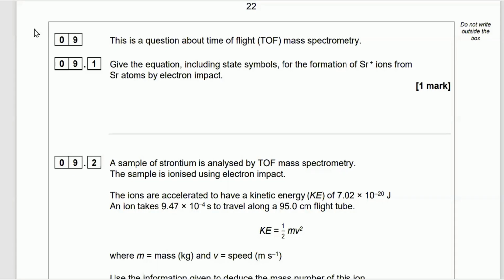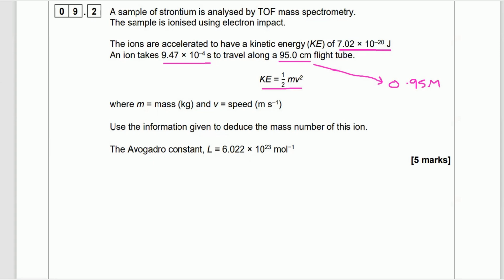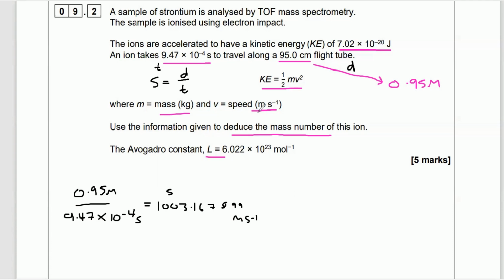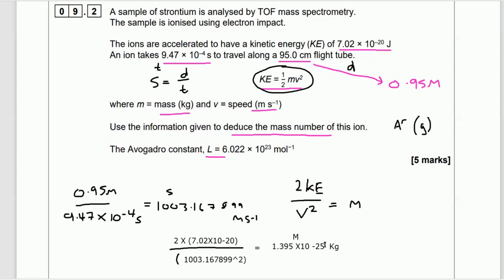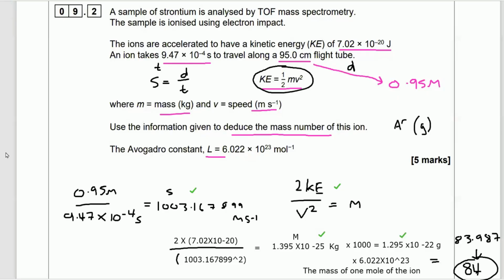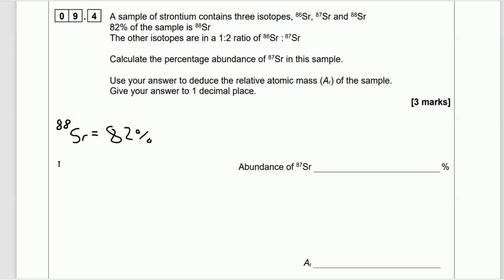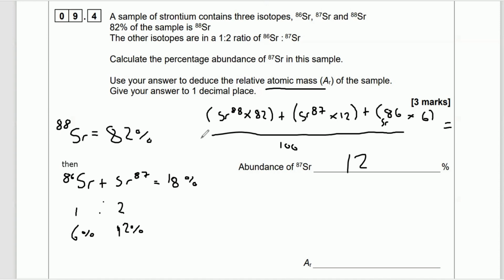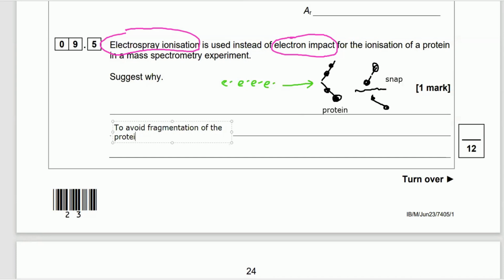A-Level Chemistry Time of flight pass your exams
Here is a walk through for a time of flight question from 2023 paper 1 A level chemistry for AQA